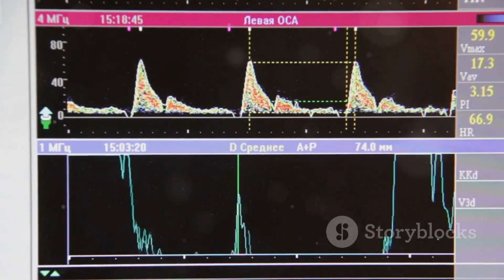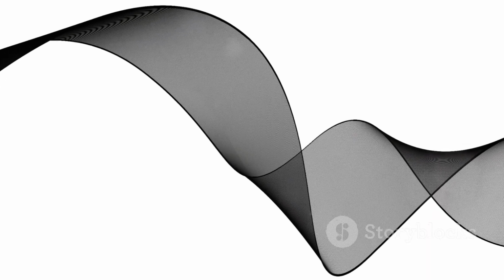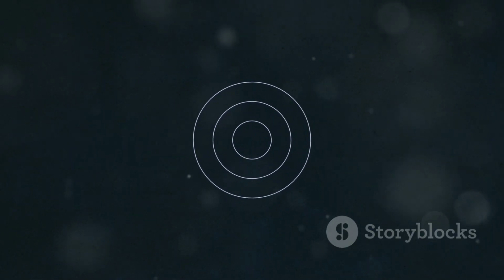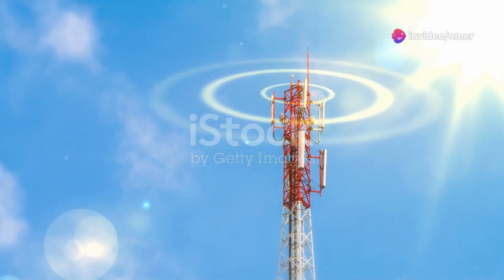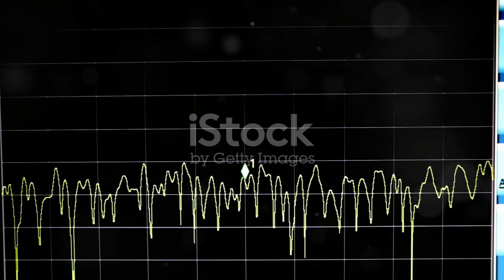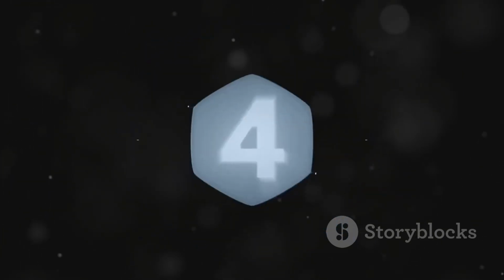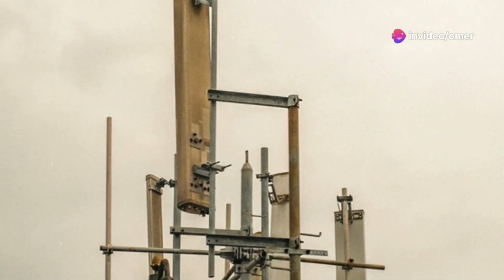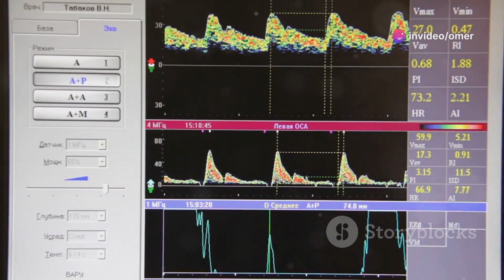SKEE3533 Mission 4: Data Communications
SKEE 3533 Communication Principle Assignment 2
Prof. Yusri Bin MD. Yunos